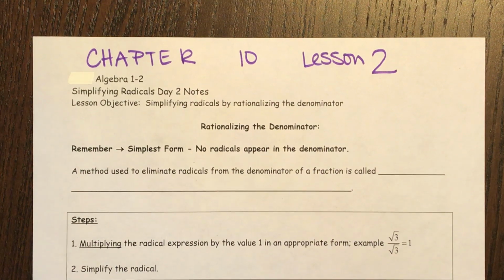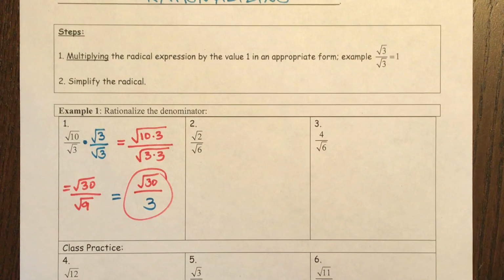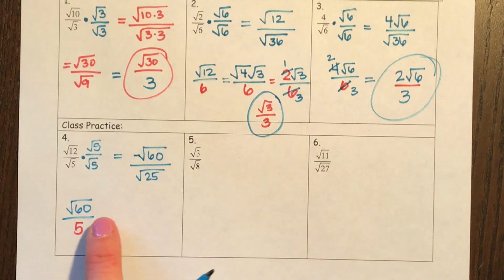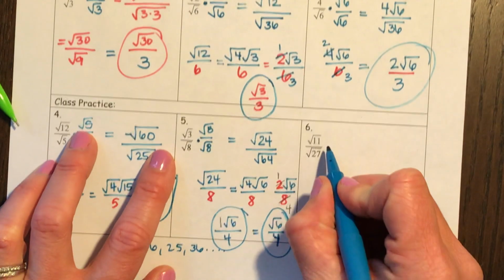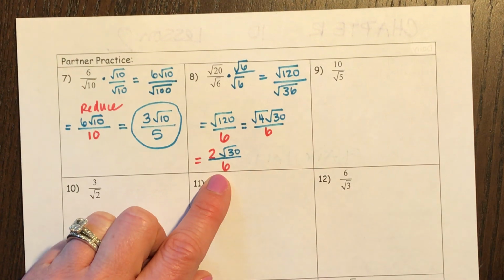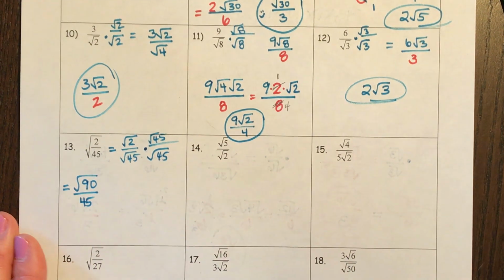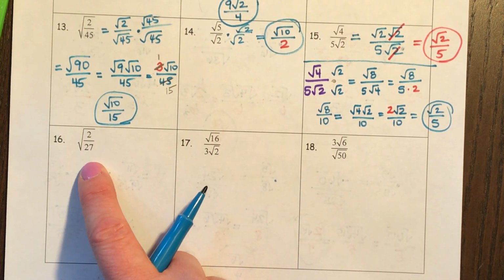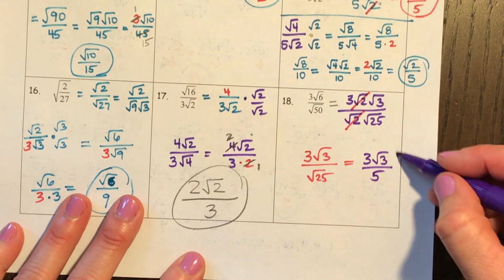Chapter 10 - Rationalizing Denominators of Fractions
Simplifying radicals. Rationalize denominators. Fractions.